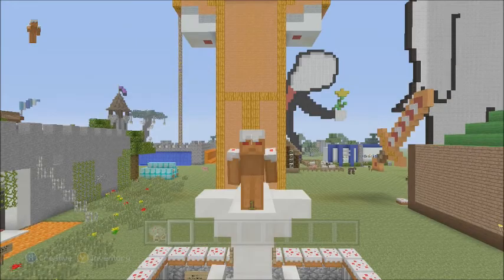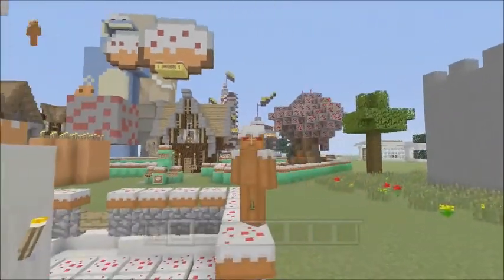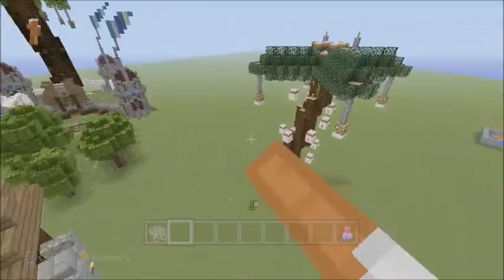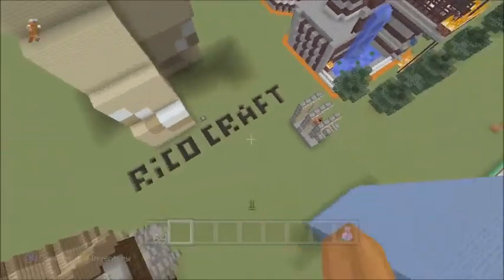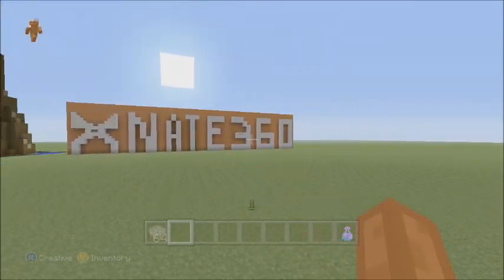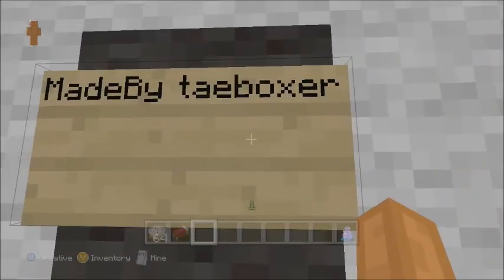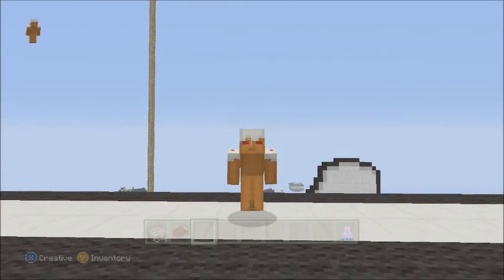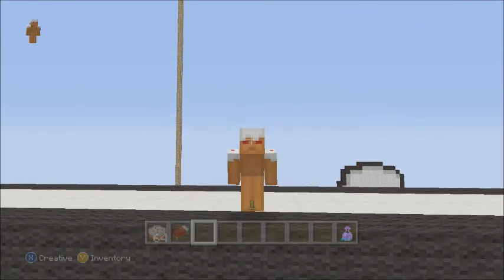Minecraft Xbox - Subscriber Build Off [7] Giant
Hey cake lovers! Yes, you will be able to join my world and create what you want, but be careful...you are competing against others! Remember to have fun and be nice! Will be trying to do one of these every week or every other week!

BIG thanks to ChummyPandaNews for the idea!

*Outro*

Breaking Benjamin - "Blow Me Away"